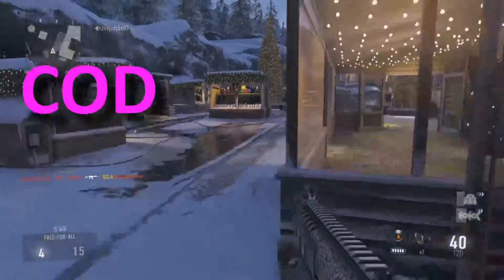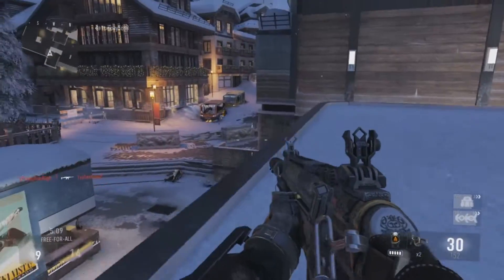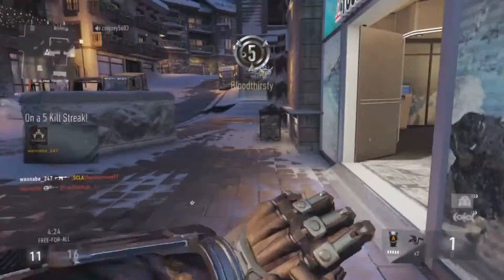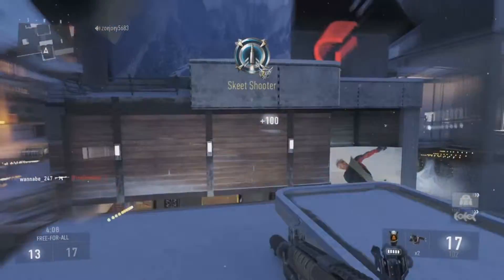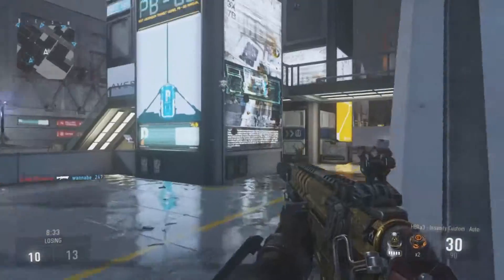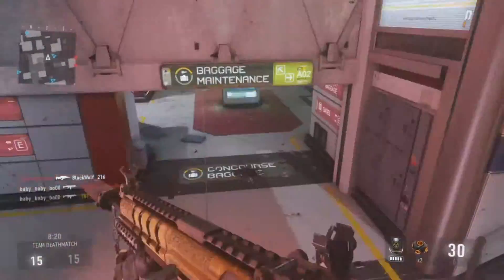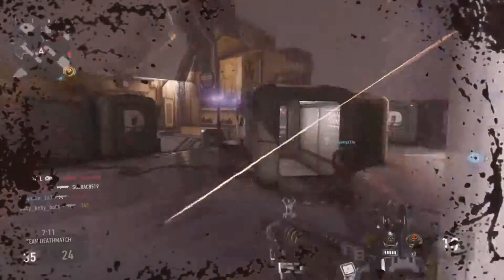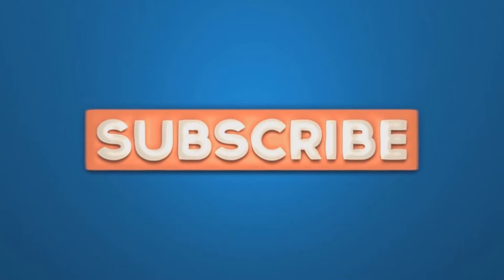CoD Academy: Begginer - FFA&TDM